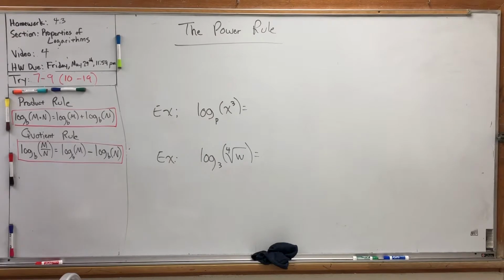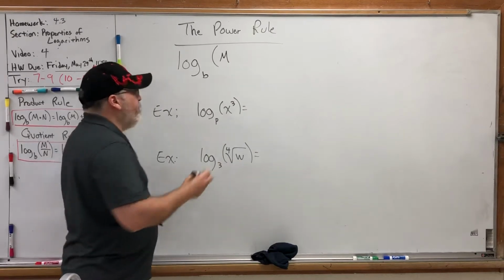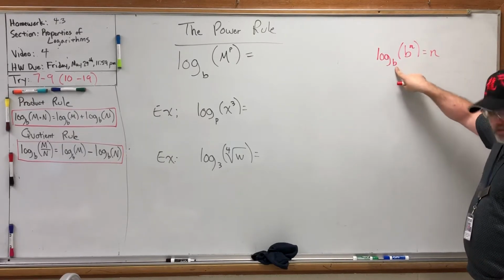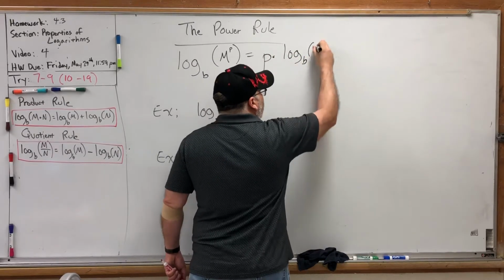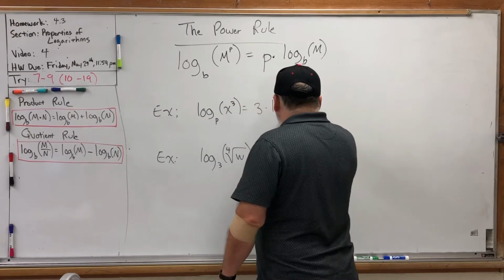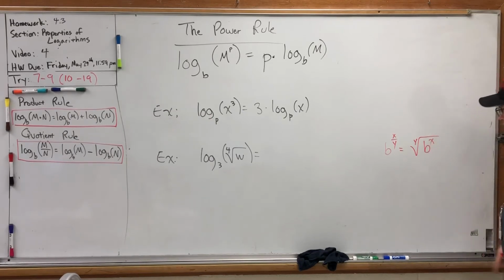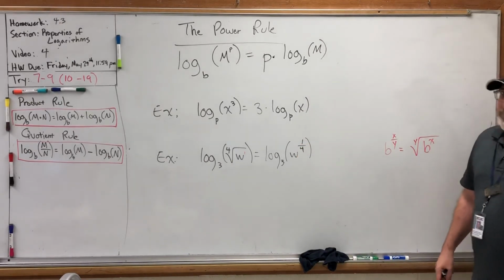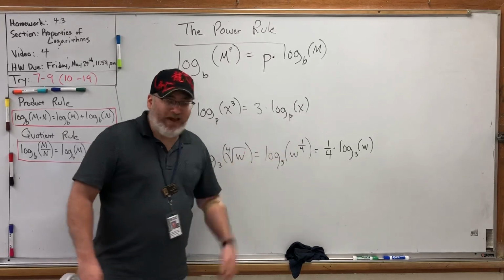HW 4.3 Properties of Logarithms (4) – The Power Rule